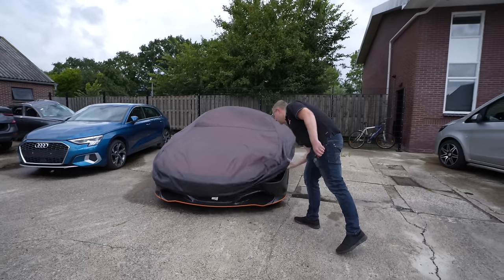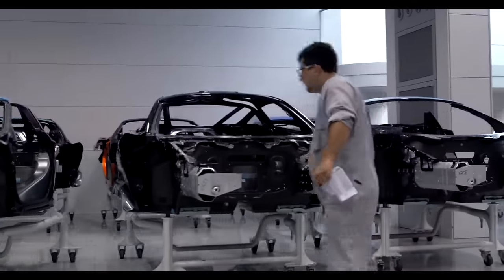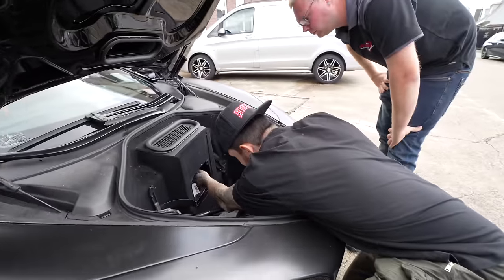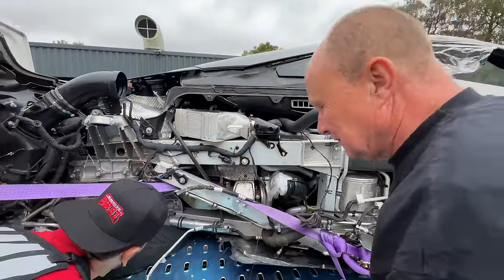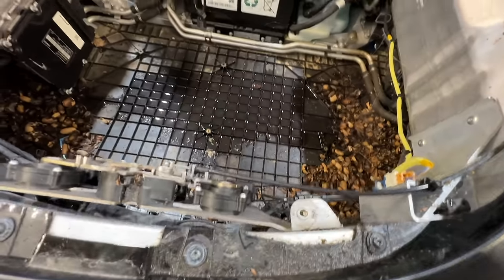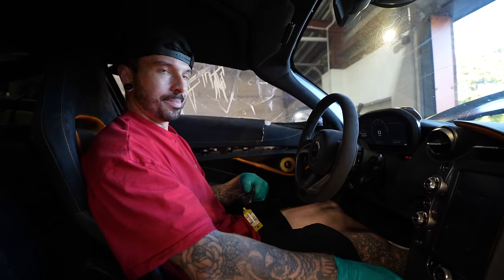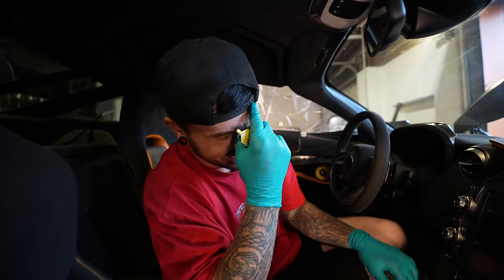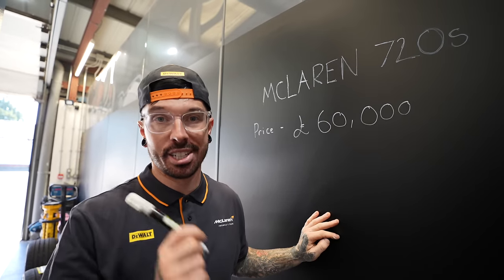I BOUGHT A WRECKED 720s THAT MCLAREN WONT FIX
I bought a cheap Mclaren 720s from europe thinking i had got myself a bargain rebuild project. But i wasnt until i spotted some hidden damage which required me to take it to a Mclaren repair specialist who have to ask permission from Mclaren themselves to be able to repair it...